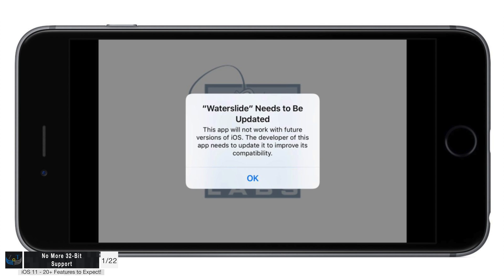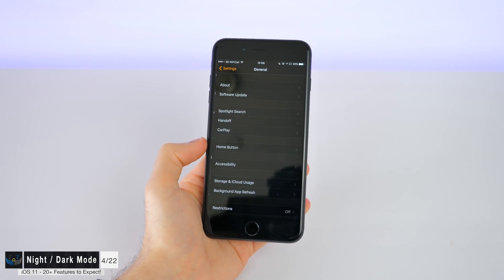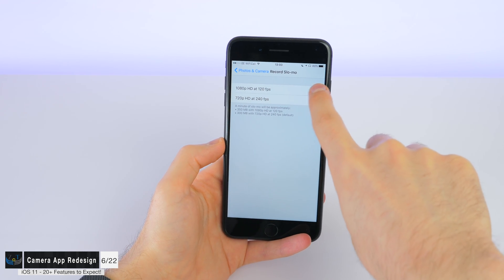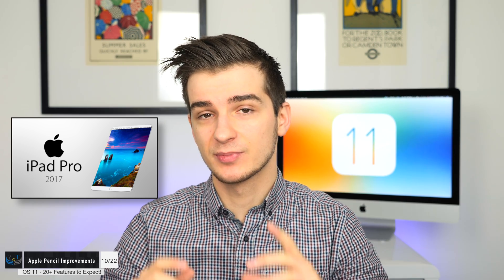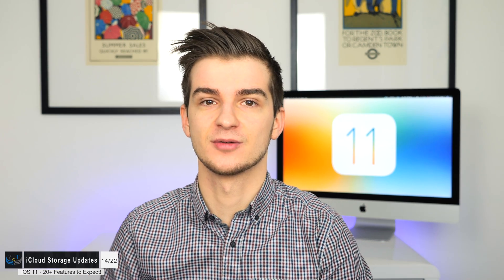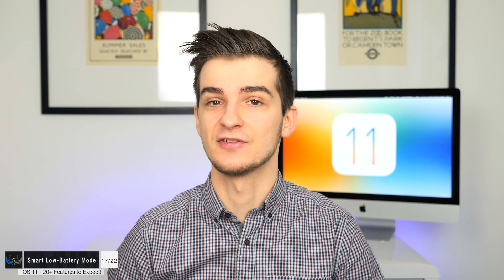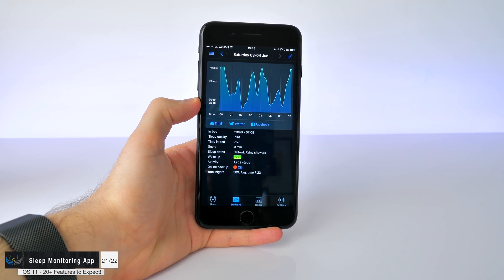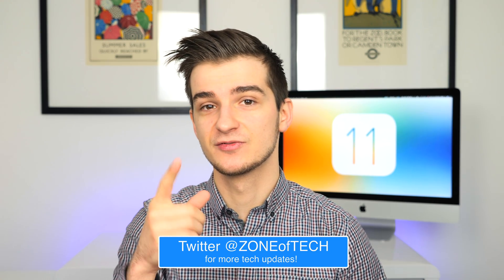iOS 11 - 20+ Features to Expect!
iOS 11 - 20+ Features to Expect! Dark Mode, Split Screen for iPhone, Siri improvements & so much more!